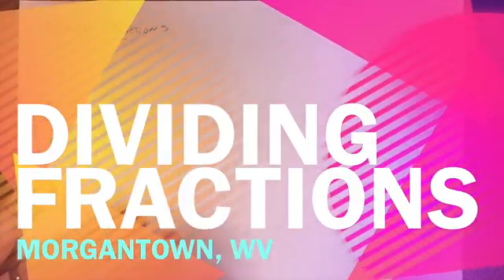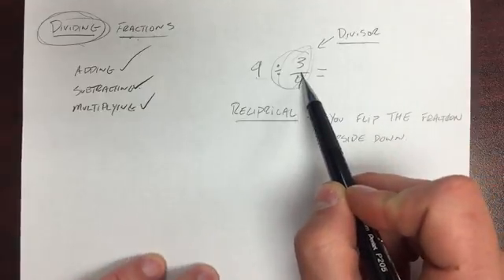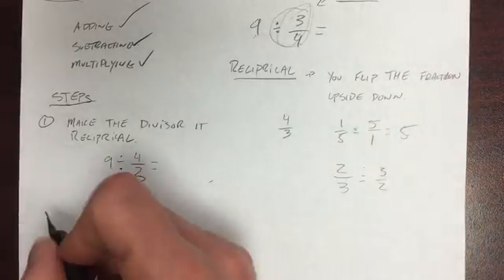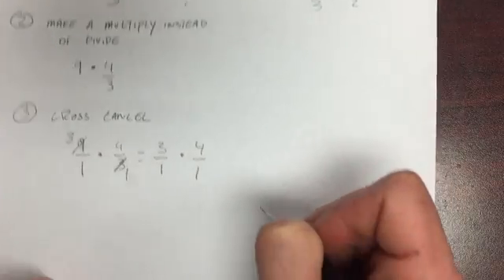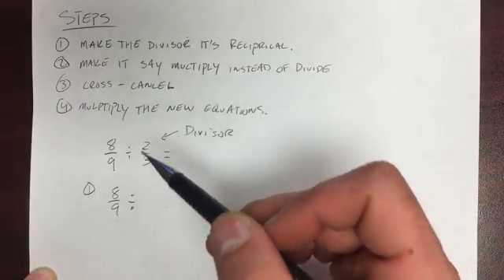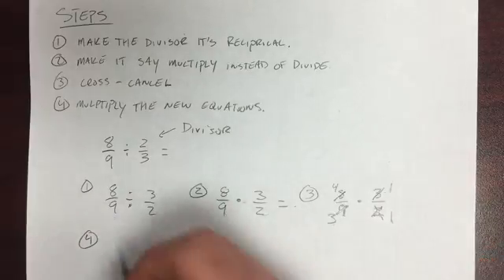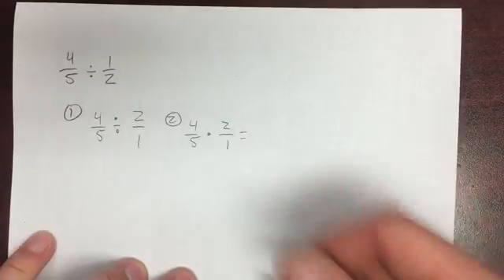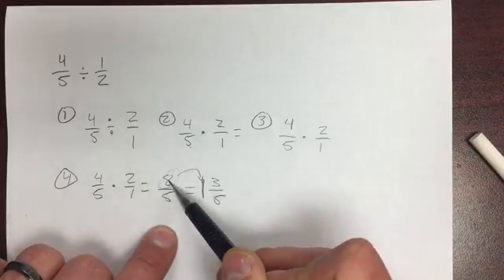Dividing Fractions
This video is about Dividing Fractions